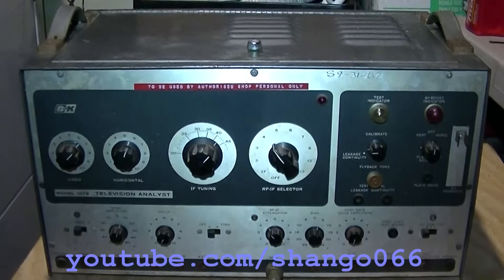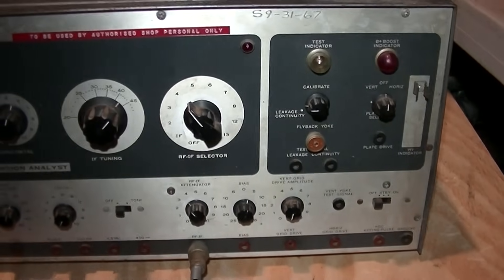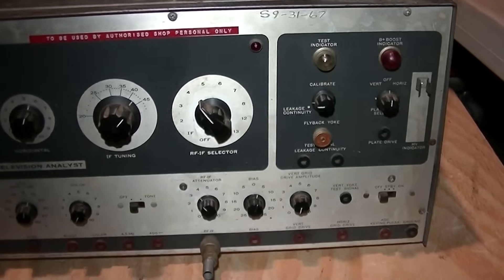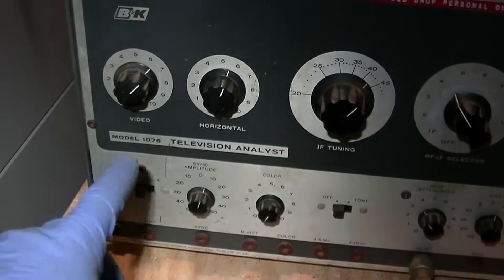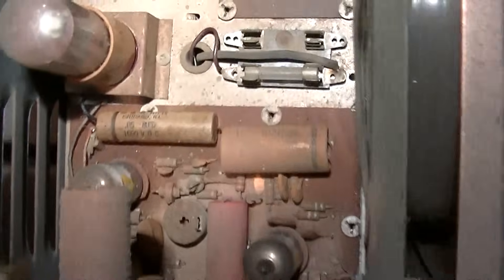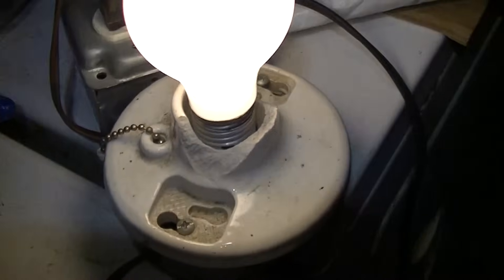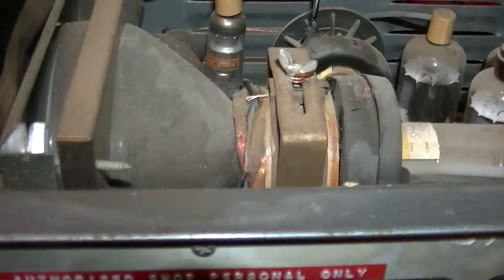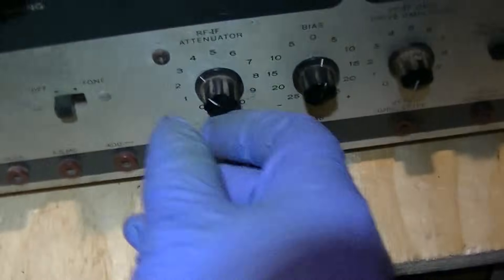BK 1076 Television Analysis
dripadill mc dypel bliper